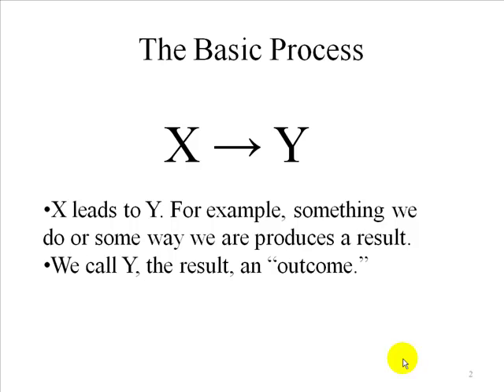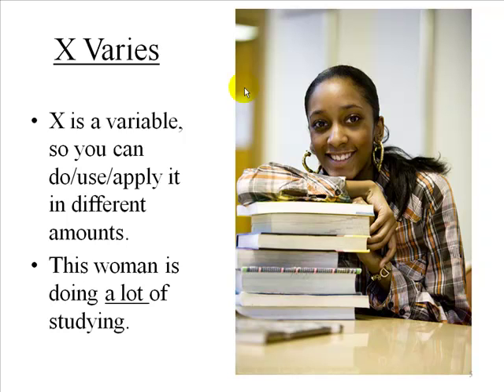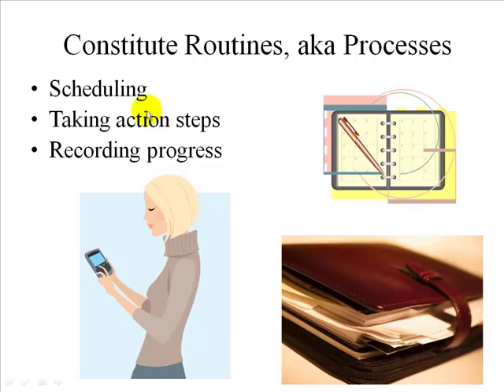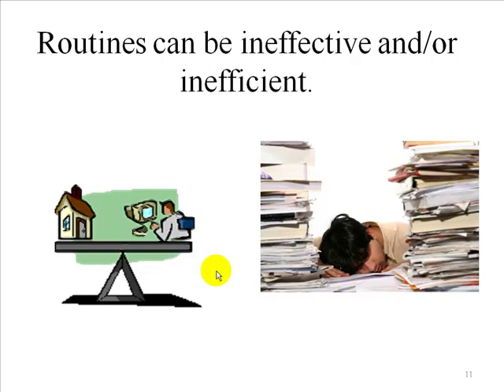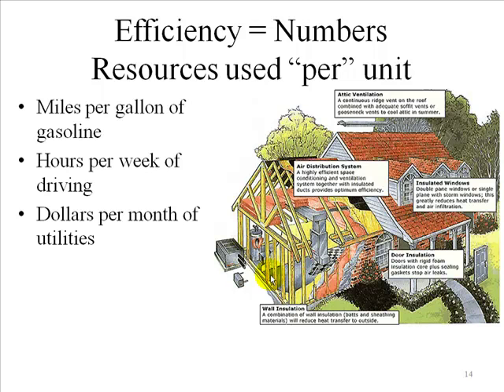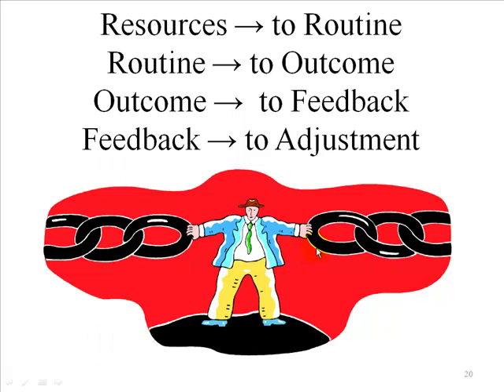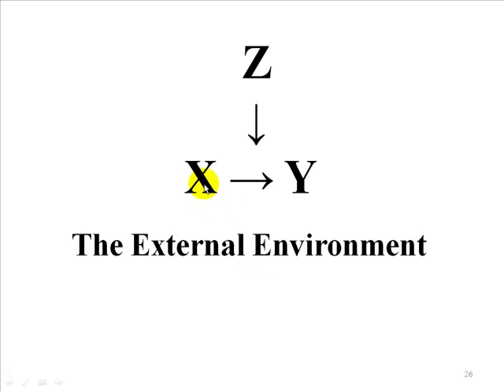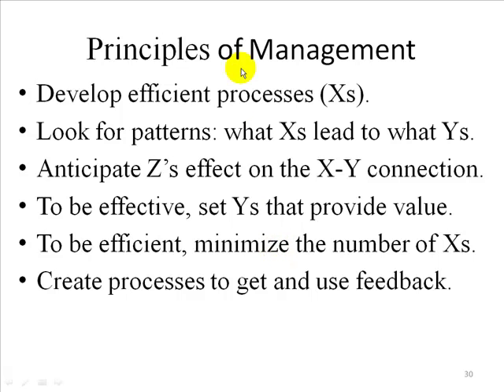1a How Management Works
There are three videos I created to introduce basic management concepts. Here is the first one.